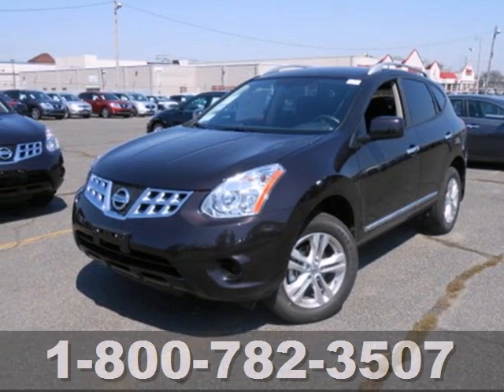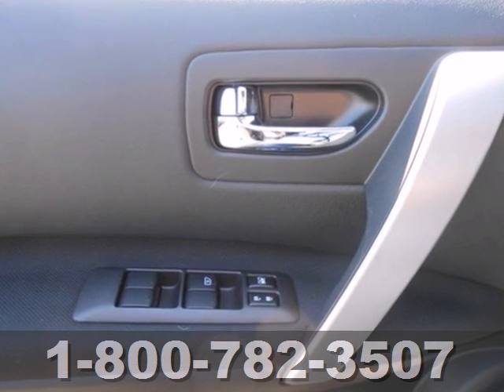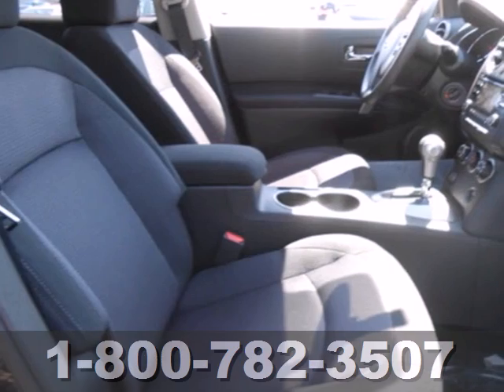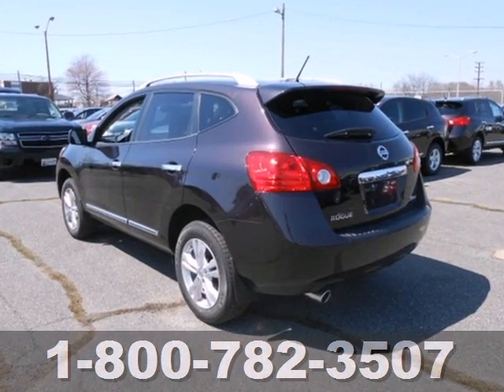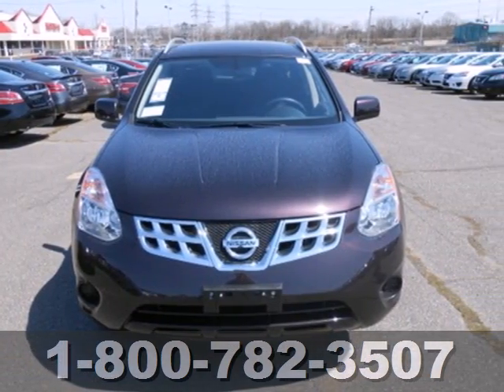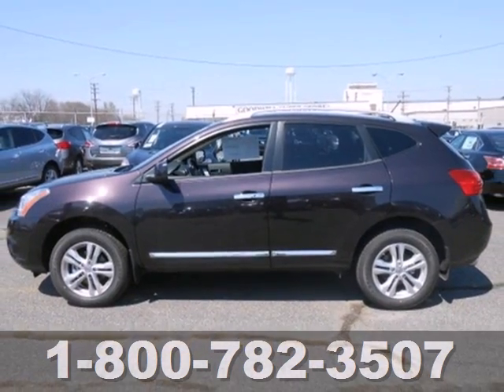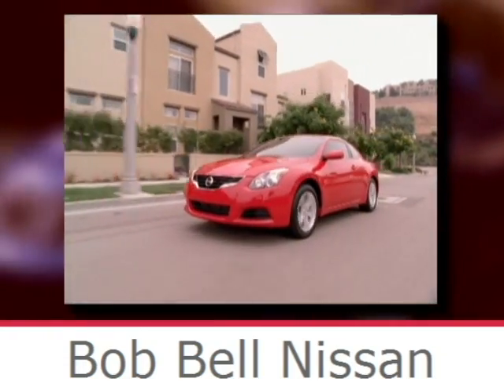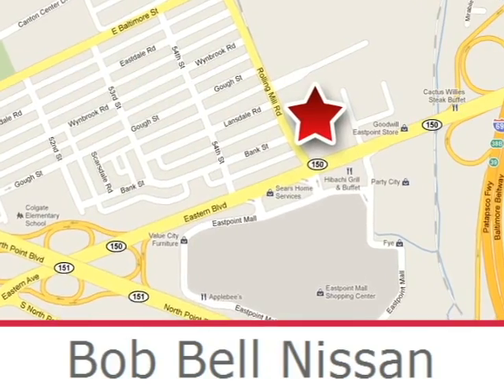2013 Nissan Rogue Baltimore MD Dundalk, MD N50665 - SOLD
Year: 2013
Make: Nissan
Model: Rogue
Trim: SV
Engine: 2.5L 4 cyls
Transmission: Continuously Variable (CVT)
Color: T
Interior: Blk Amethyst
Stock #: N50665
Need gas? I don't think so. At least not very much! 27 MPG Hwy! All Wheel Drive never get stuck again... Safety Features Include: ABS Traction control Curtain airbags Passenger Airbag Stability control...

7900 Eastern Ave.

Address:
7900 Eastern Ave